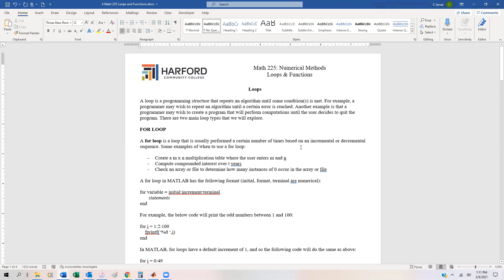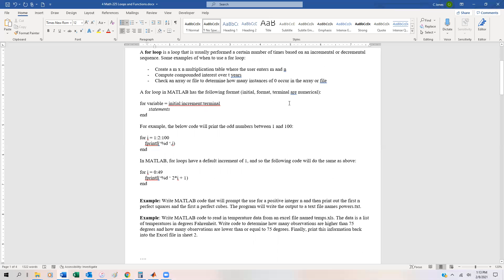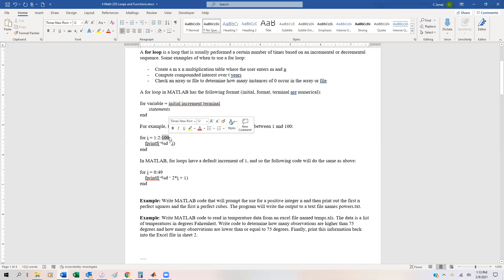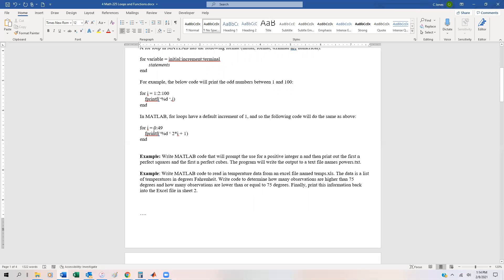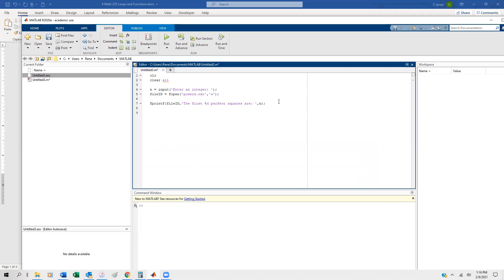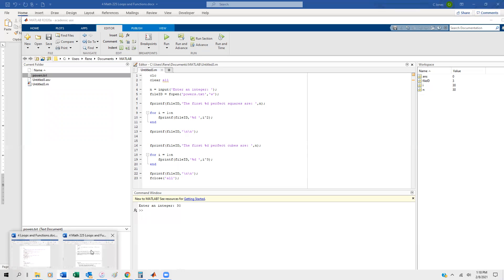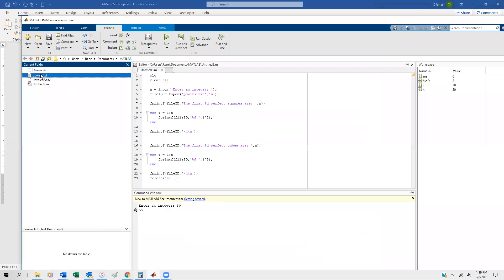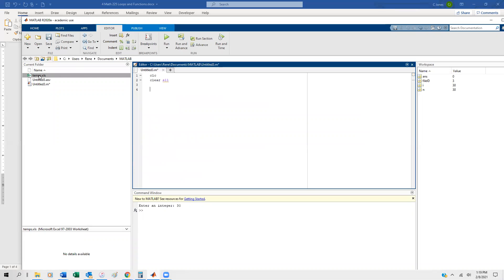4 1 Loops and Functions